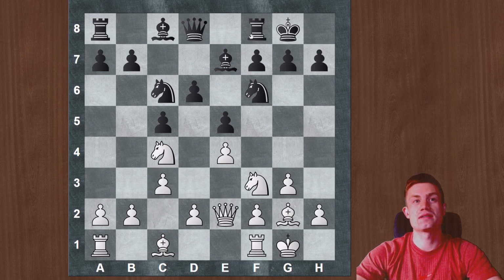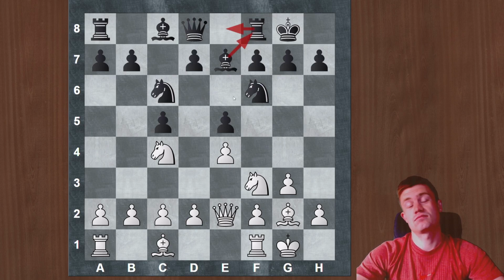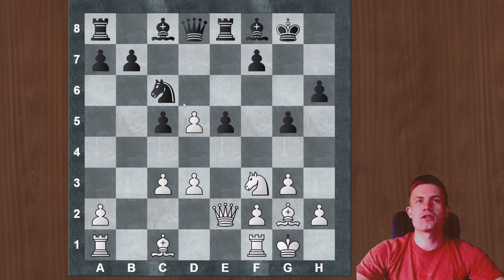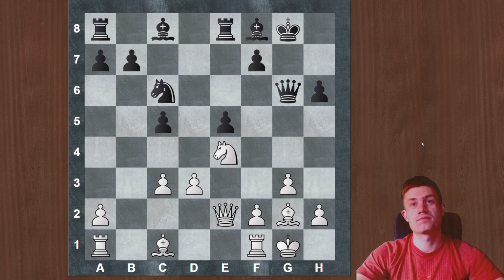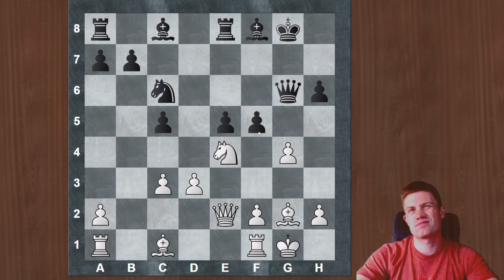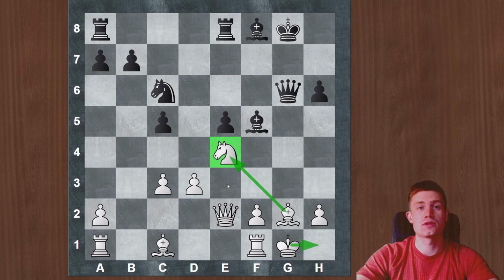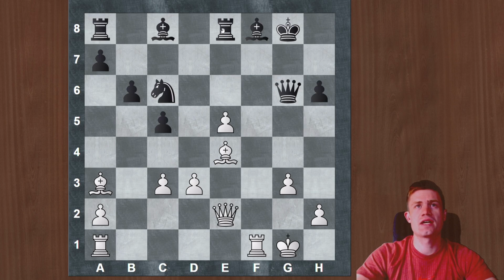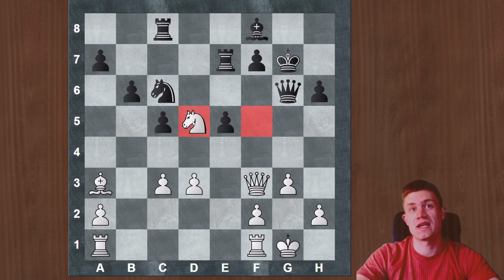STUDENTS' GAMES #1 - Critical Moments In The Anti Sicilian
Hi,

in this video I will go through on of my student's game and share my thoughts on a few critical moments and decisions during the game.

Have fun!